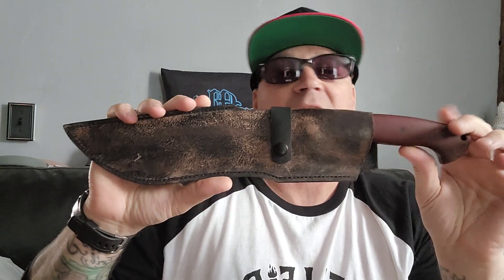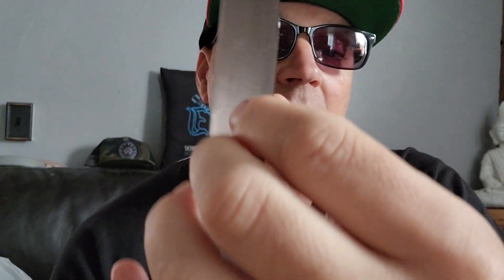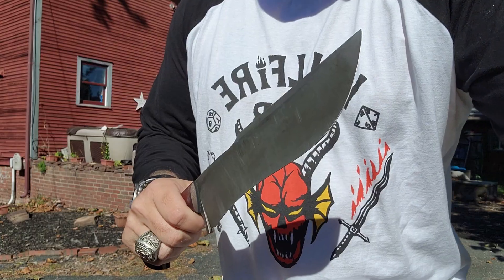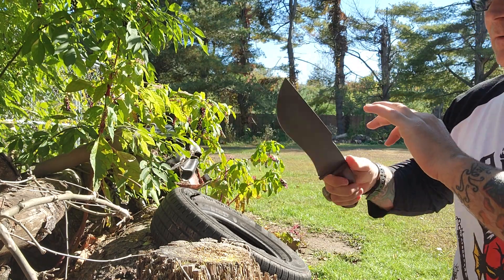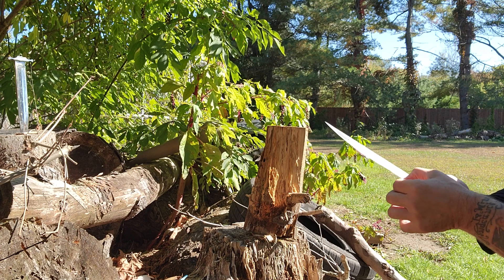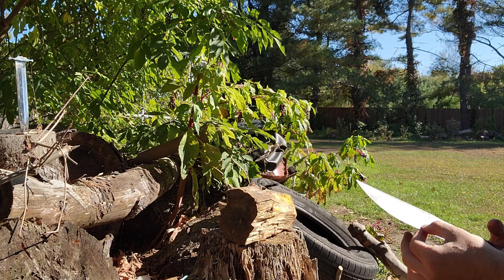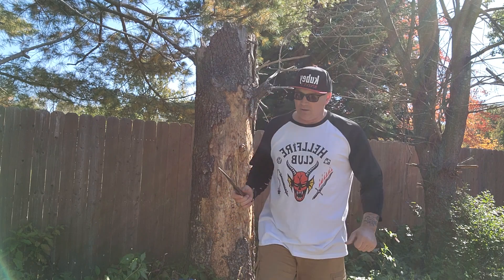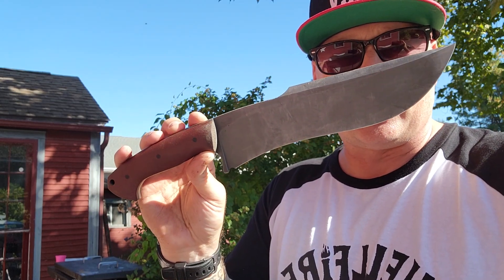Pearson Custom Knives Fighter knife review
go to Thrasher's Garage and give him a sub!